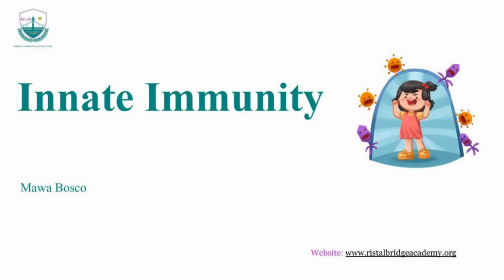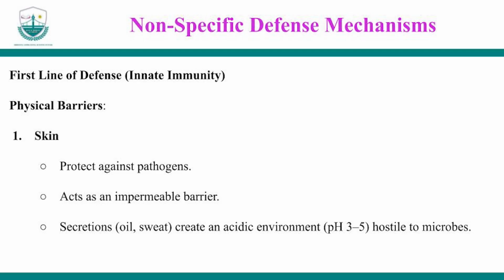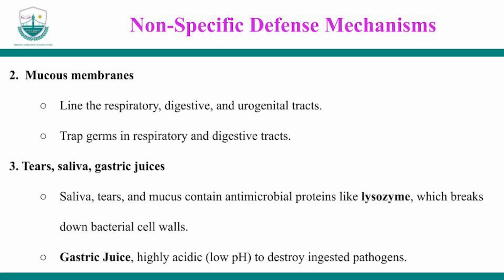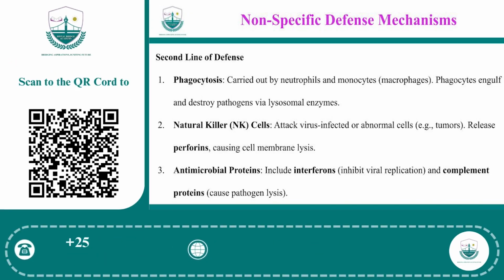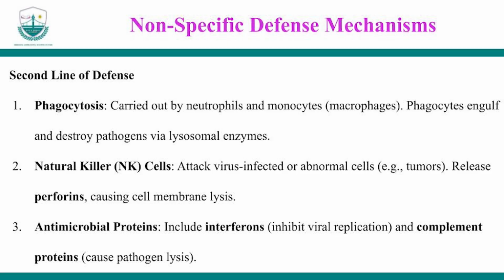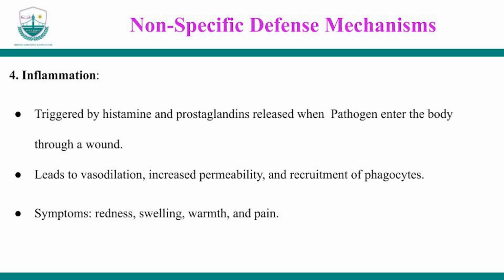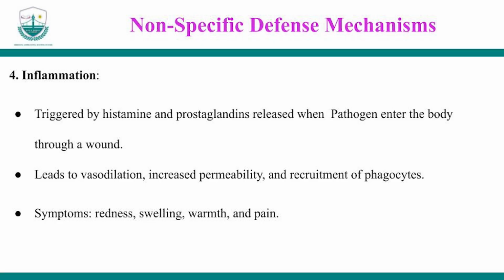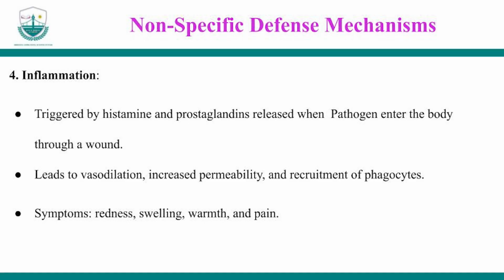Innate Immunity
Innate Immunity | Your Body’s First Line of Defense
What happens when a pathogen enters your body? Your innate immune system jumps into action! In this short video, discover how non-specific defenses like skin, mucus, inflammation, and white blood cells protect you from harmful invaders — instantly.

X: @RistalBridgeAcademy